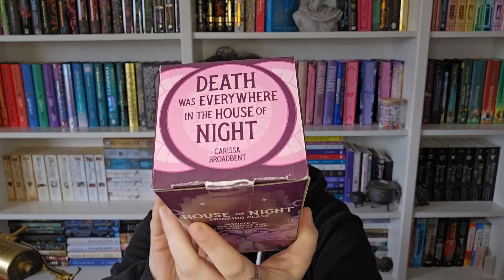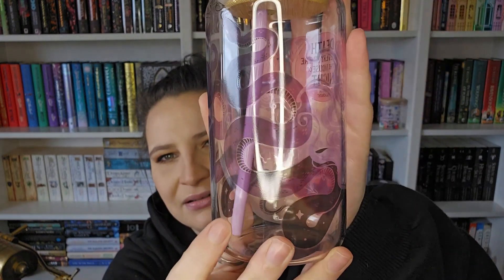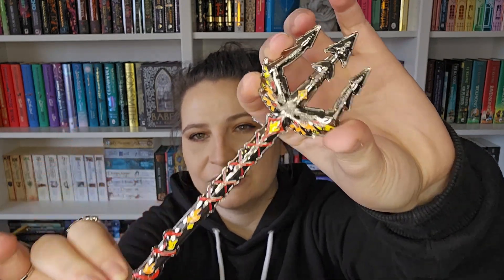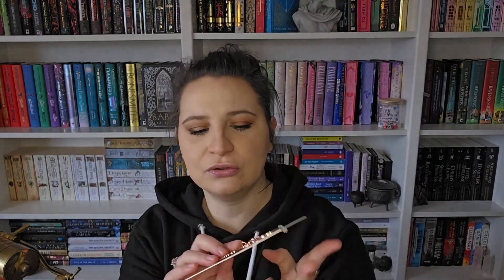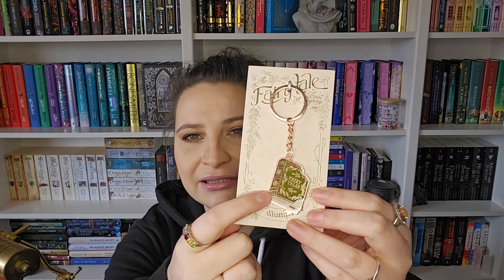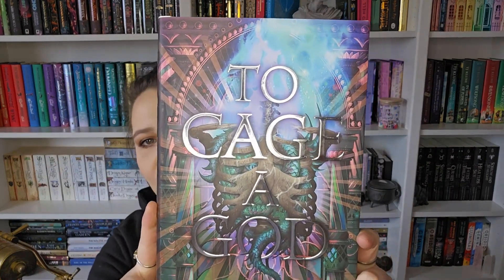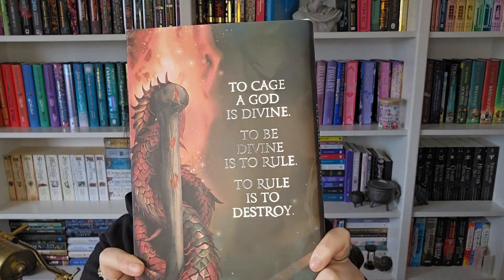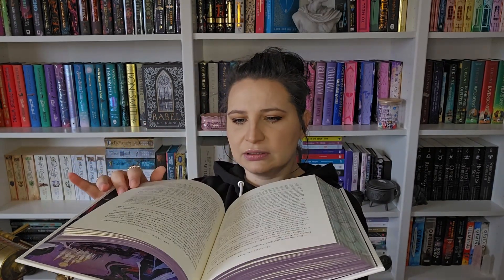Illumicrate Unboxing 📚 February 2024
Hey everyone,
What did you think of this months box? What was your favourite item? Do you plan on reading this months book? Let me know your thoughts I would love to know.
Love Cuddy

My bookish wish list